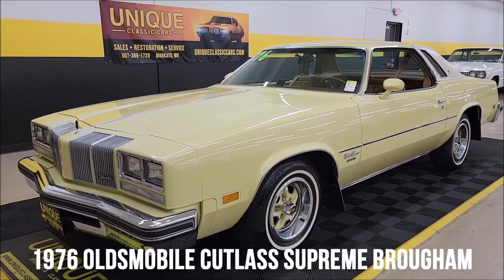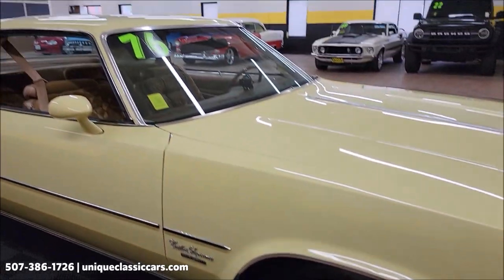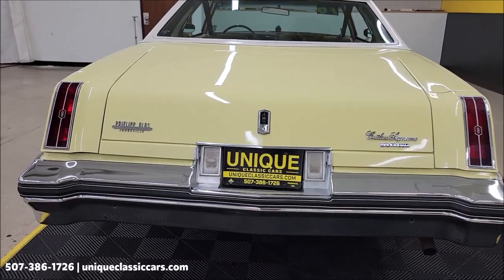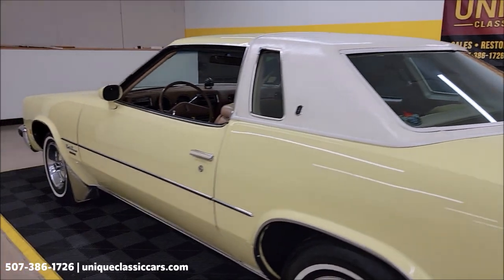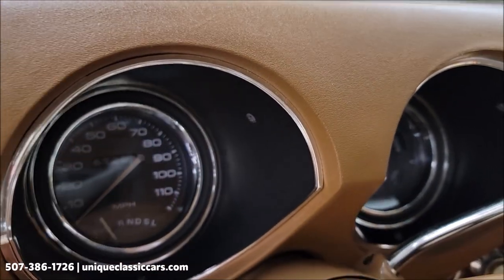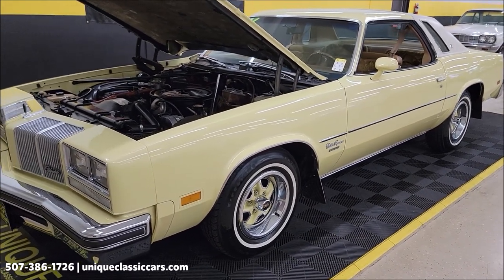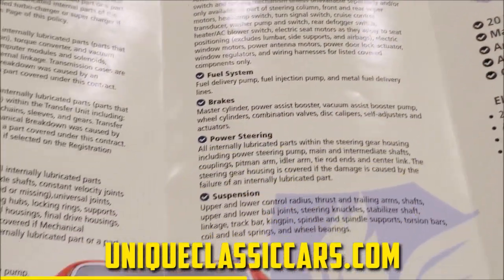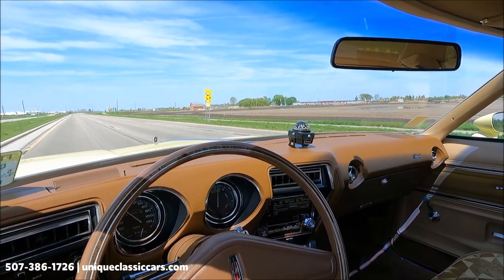1976 Oldsmobile Cutlass Supreme Brougham | For Sale $21,900